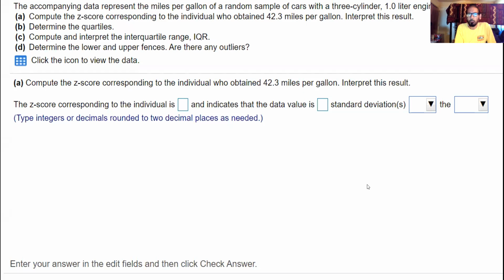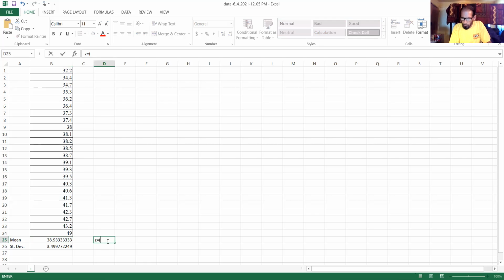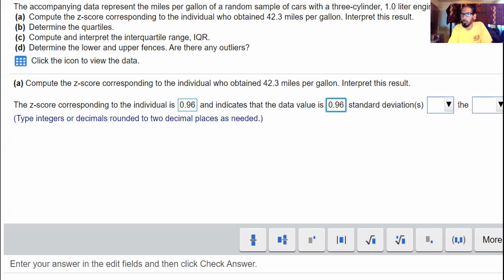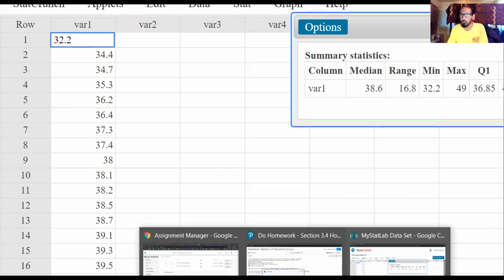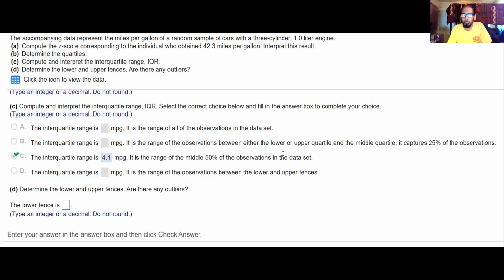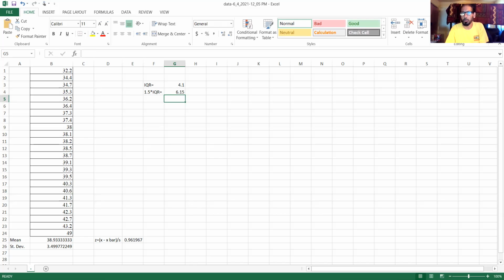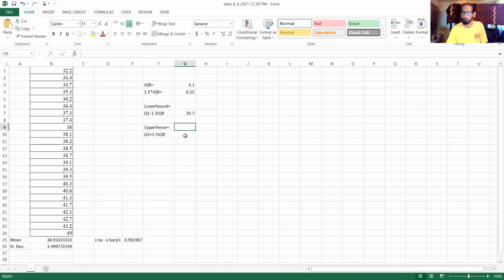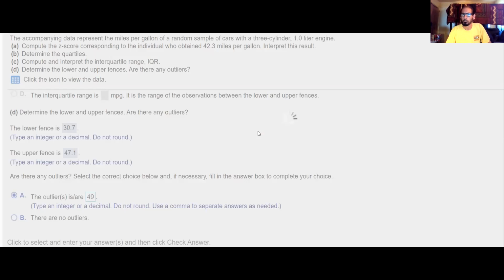A Potential Outlier (plus, interpreting a z-score)